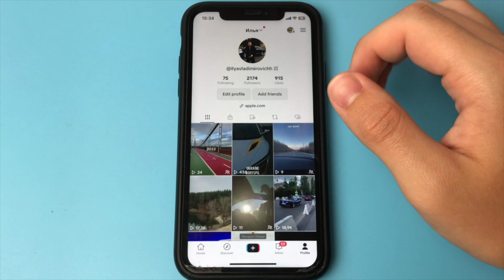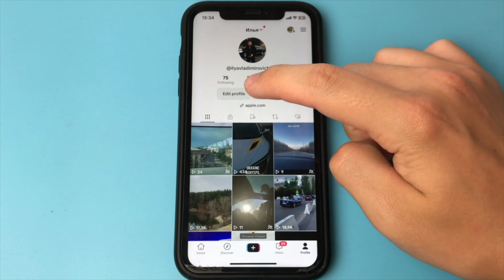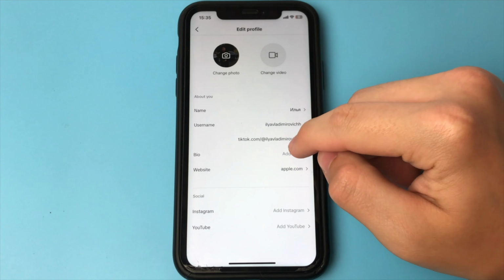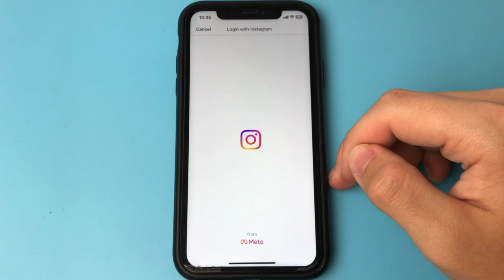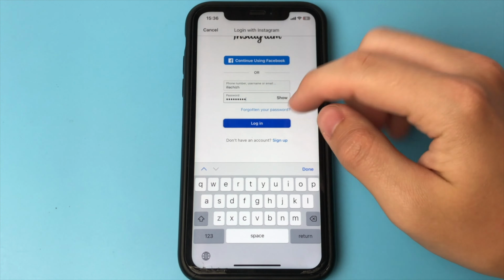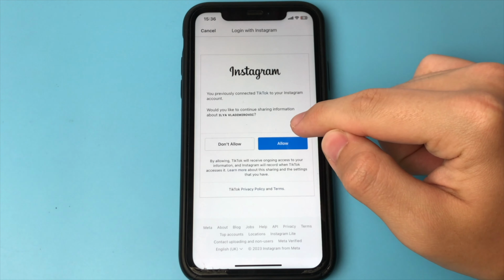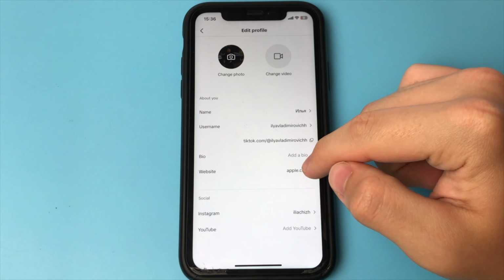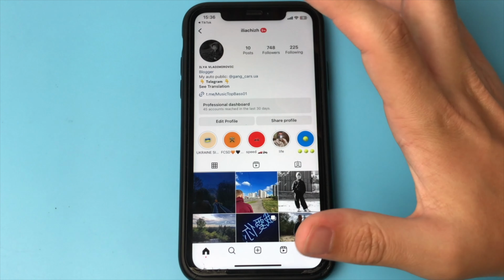How to Add Link Instagram on Tik Tok | The best way 2023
The video shows how to add a link to your Instagram in TikTok